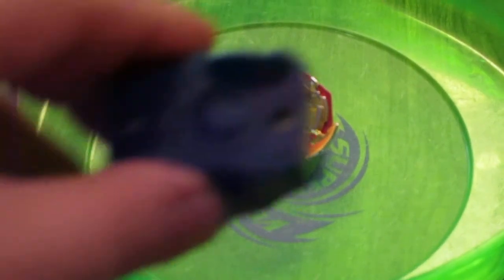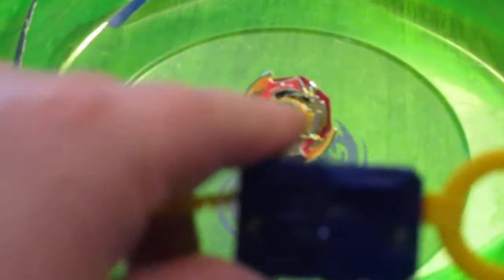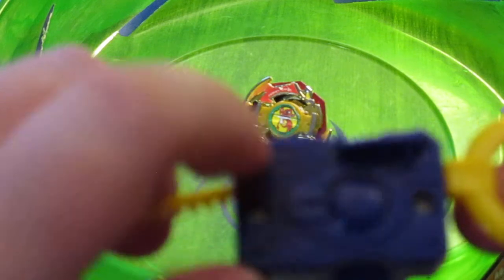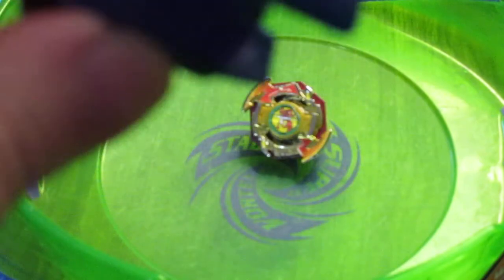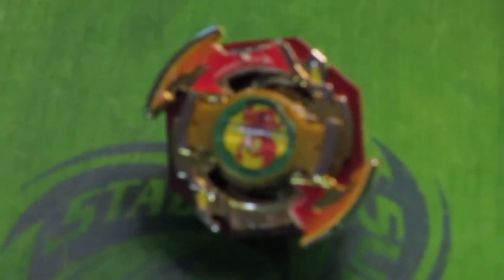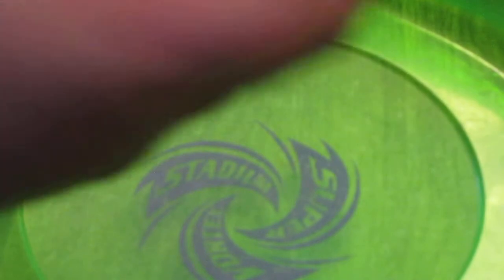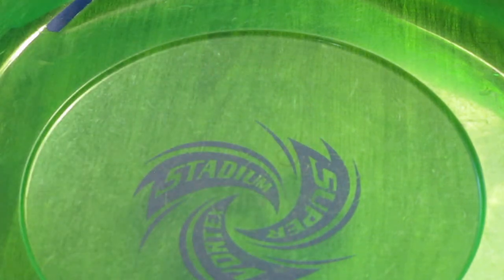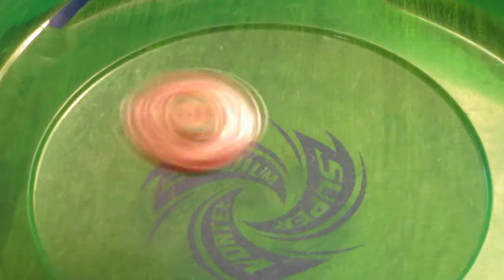Gold dranzer s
Got it on Amazon for 25 dollars and some change